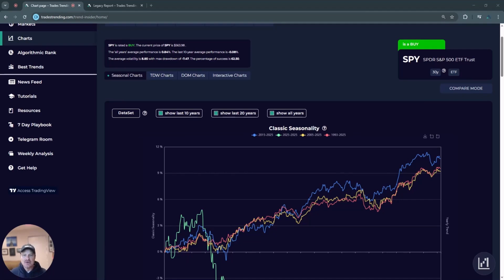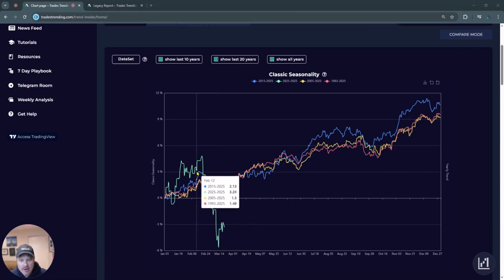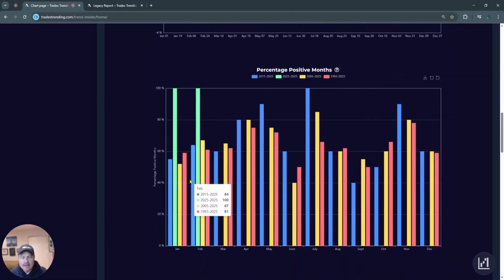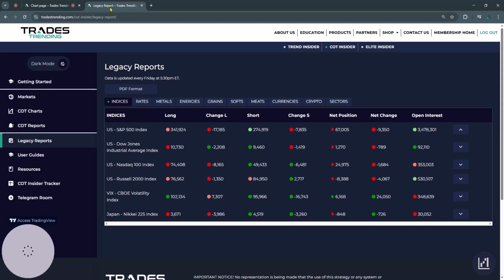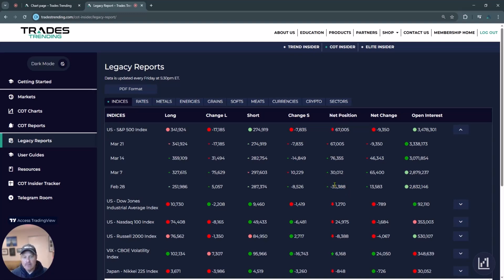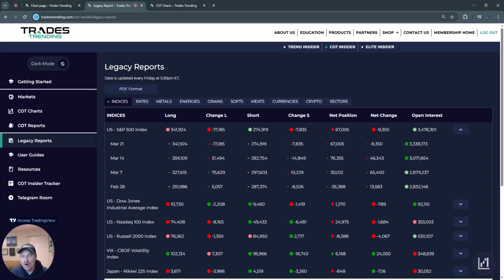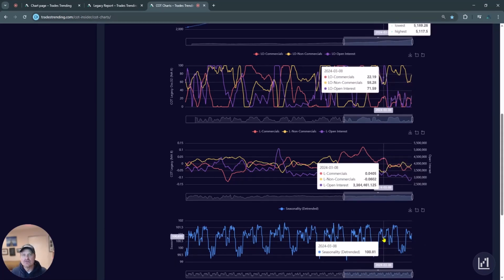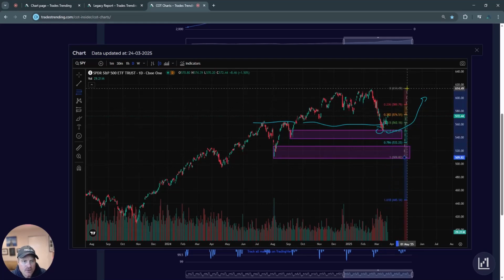Massive Shift Hedge Funds Just Flipped Bullish on S&P 500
What the big players in finance are up to with their billions?

In this new video, I'll uncover how hedge funds and institutional traders are strategically positioning themselves in the S&P 500. From decoding their moves, showing you how to align your trades with theirs for potential gains, to the datasets that reveal institutional trading patterns!

Ready to learn how to ride the waves of market trends just like the major players do?

00:00 - Intro to hedge funds & S&P 500
01:49 - Detrended seasonality: How does it affect trades?
02:25 - Role of institutional activity in markets?
03:30 - Examples of smart money's impact?
04:51 - Smart vs. dumb money: differences?
06:08 - Applying Fibonacci and zone analysis in trading?

Welcome to Trades Trending! I'm Silas, and I specialize in price action and smart money levels, providing top stock trading tutorials, daily market tips, and price action trading strategies. With over 15 years of experience in equities and commodities, I offer insights that will put the odds in your favor.

I began my career on the Chicago Board of Trade, executing trades for hedge funds and institutional investors, and have honed my skills in using price action and institutional data to optimize trading outcomes. Here at Trades Trending, I share daily chart swing trading insights, investment analysis techniques, and actionable trade ideas to give you the edge you need.

Discover how to harness the power of the markets with me, and trade with confidence. I look forward to seeing you on the inside!